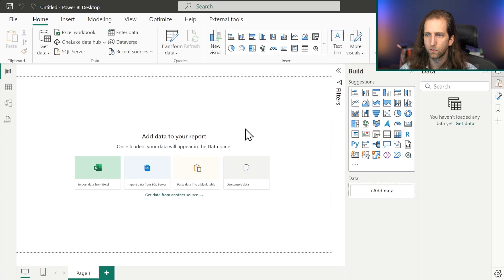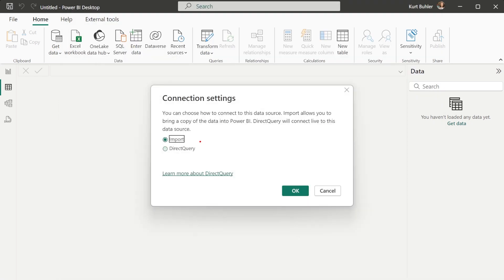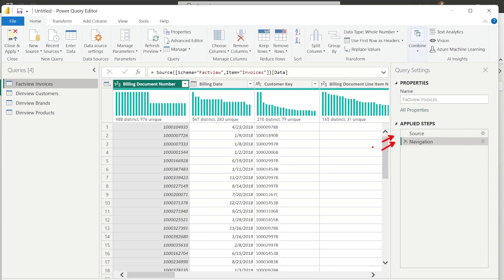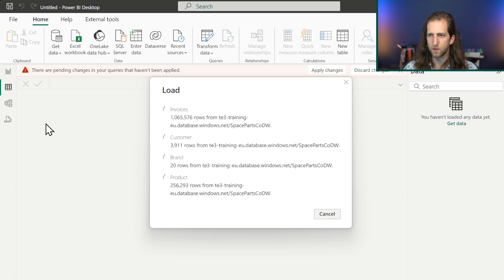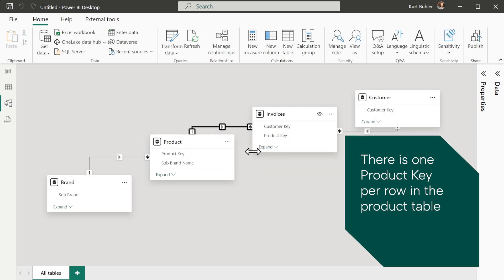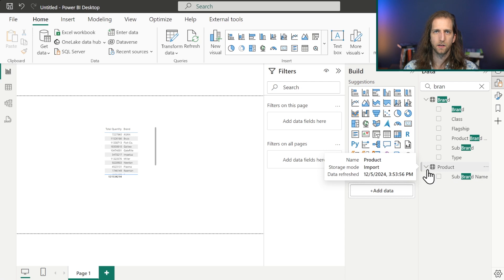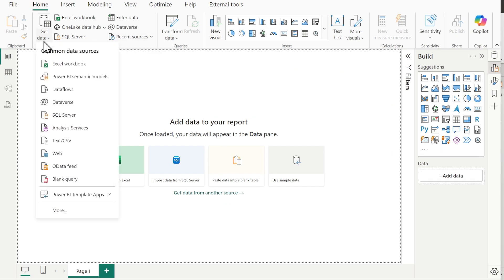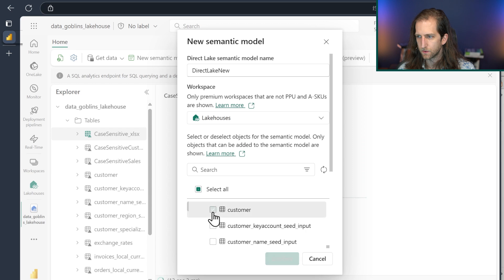Make a semantic model in Power BI desktop | Tabular Editor for beginners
Learn how to create a semantic model directly in Power BI Desktop. This video walks you through the essential steps to design a powerful semantic model that supports insightful, reusable reporting.

This is the third video in our beginner's course, Tabular Editor for beginners. You'll find the full course on Tabular Editor Learn